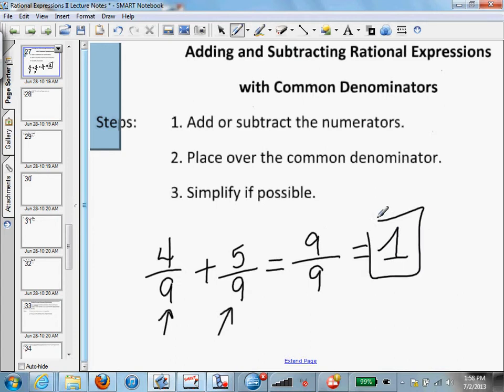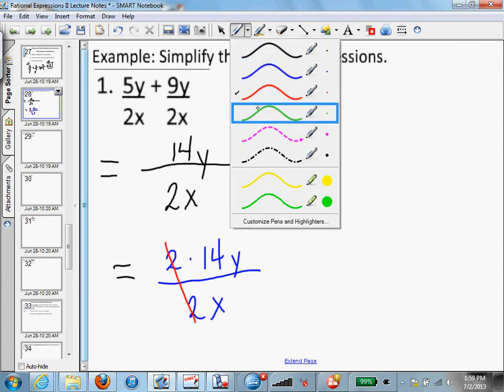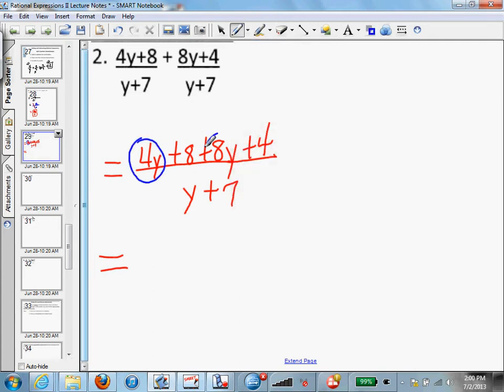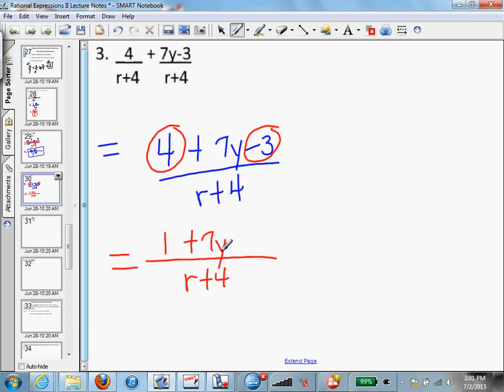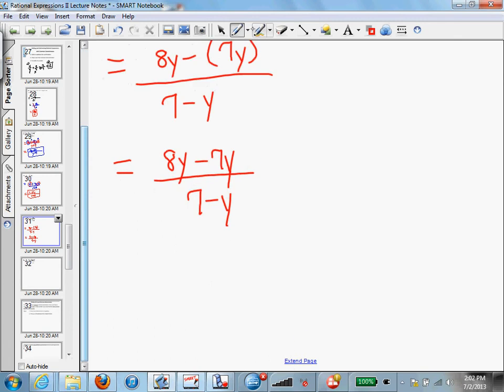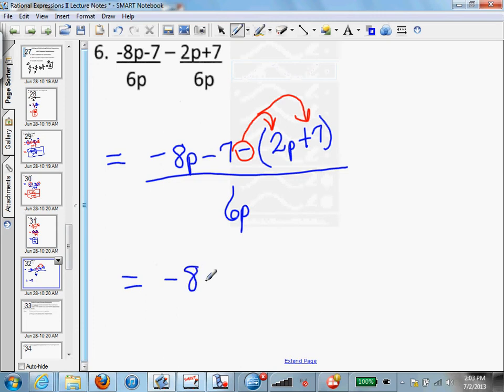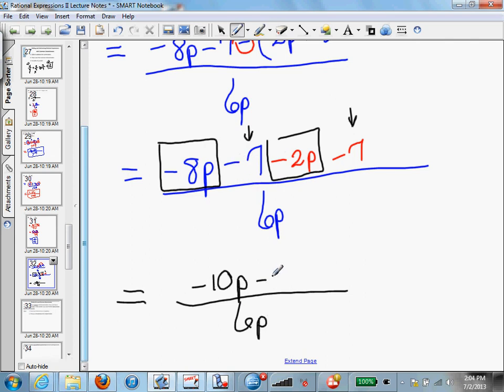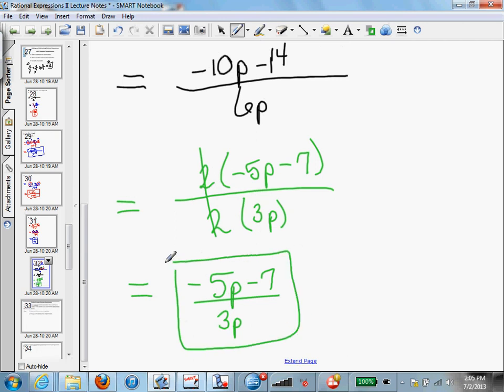MAT 85 Adding and Subtracting Rational Expressions with Common Denominators